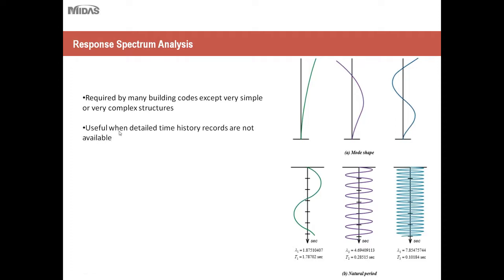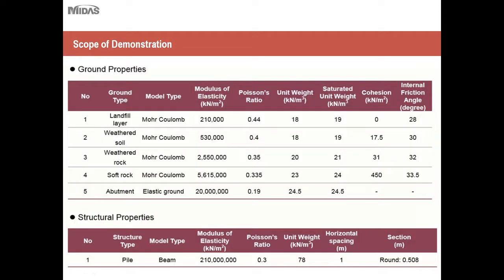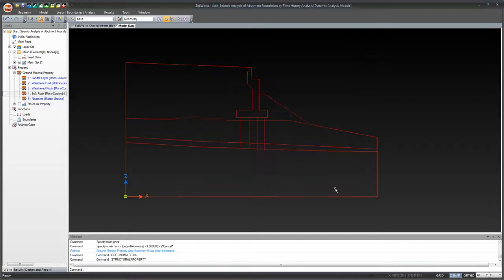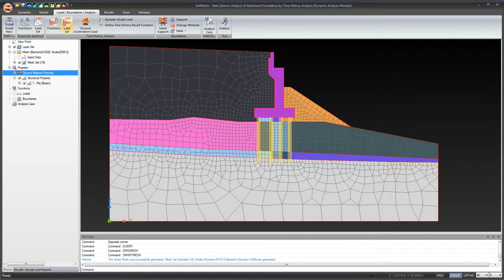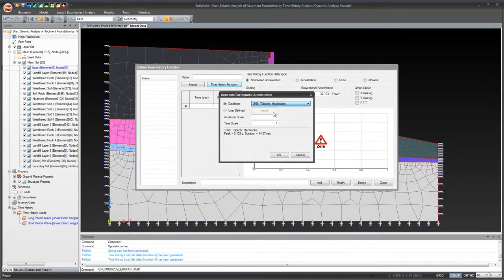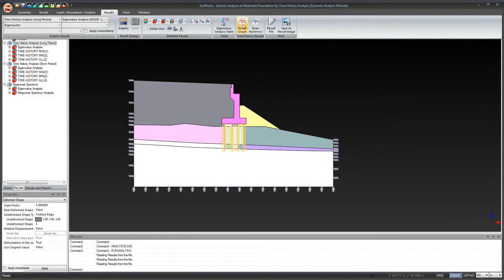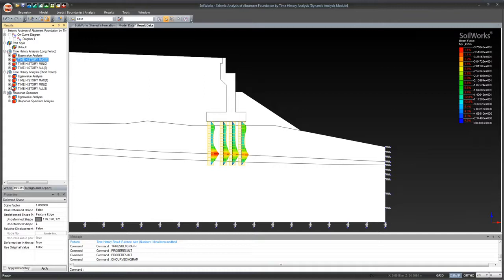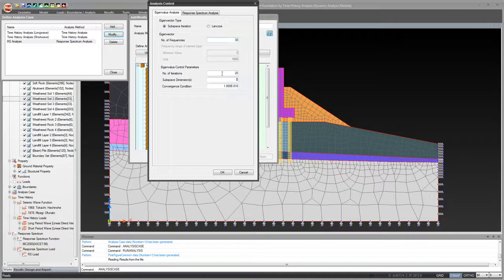SoilWorks Training Dynamic Module - Midas Soil Works - Finite Element Analysis 2D